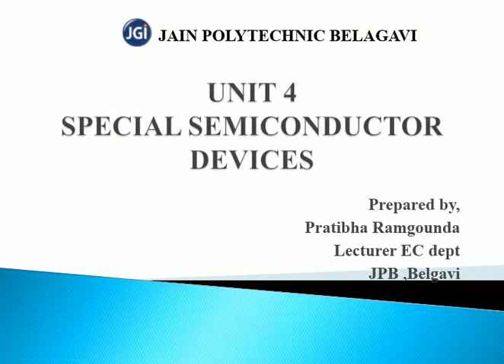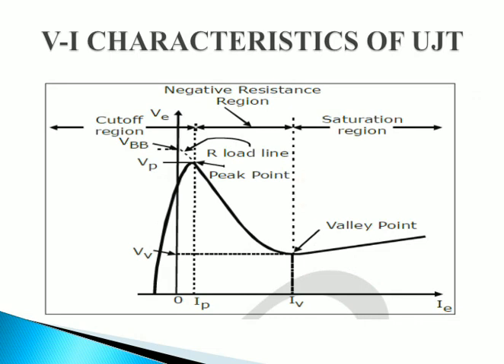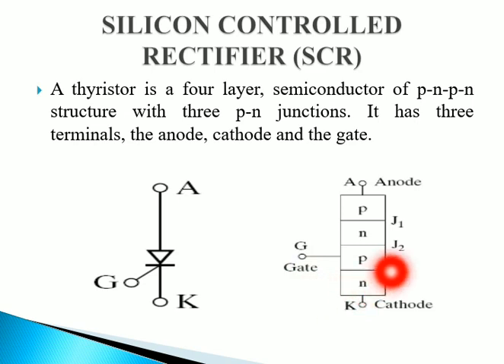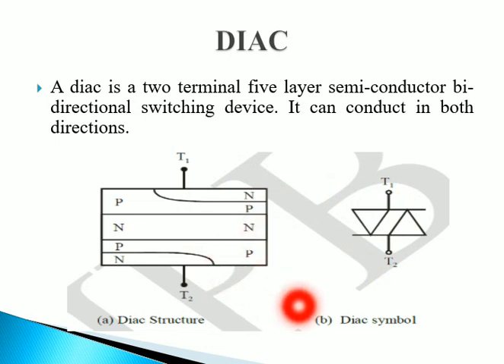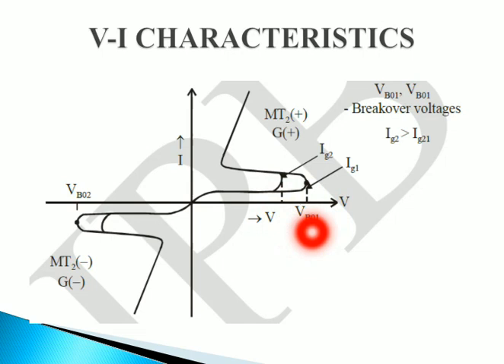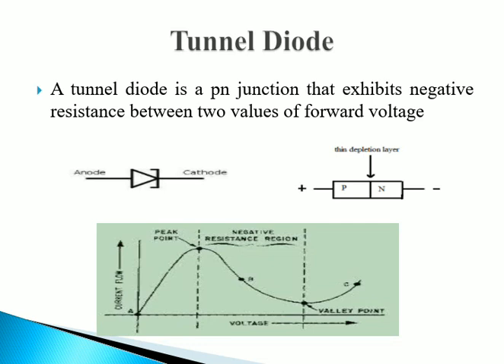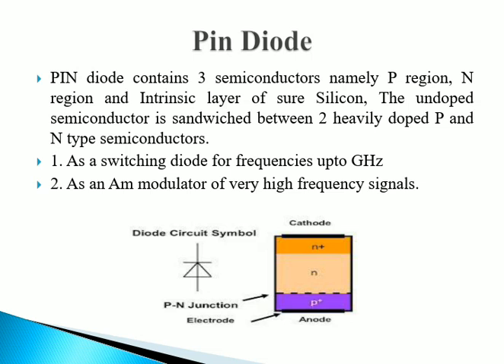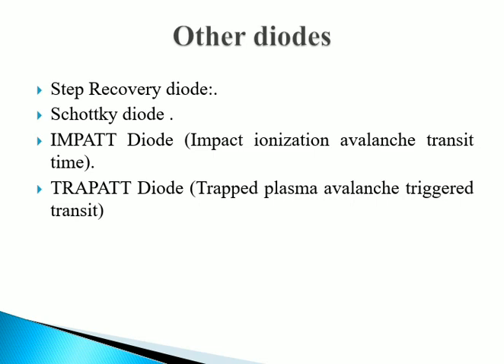15EC21T-UNIT 4-Special Semiconductor Devices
2nd SEM EC